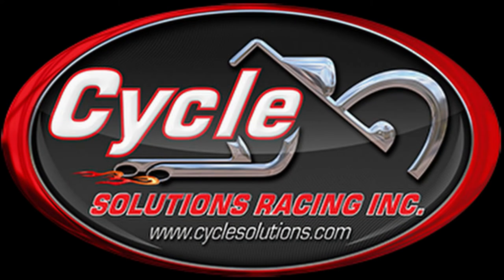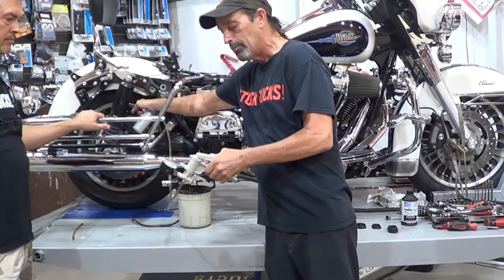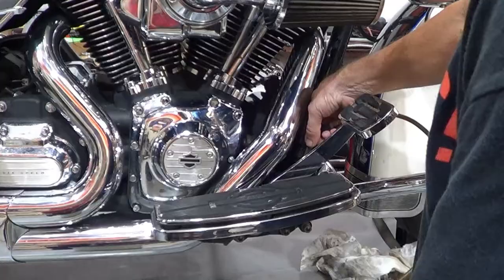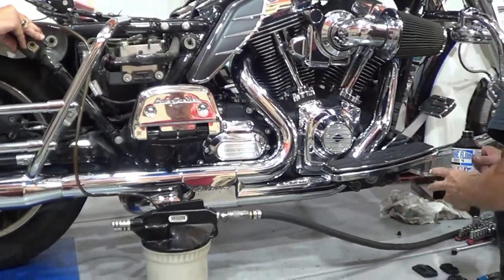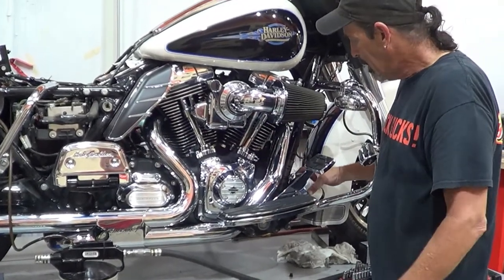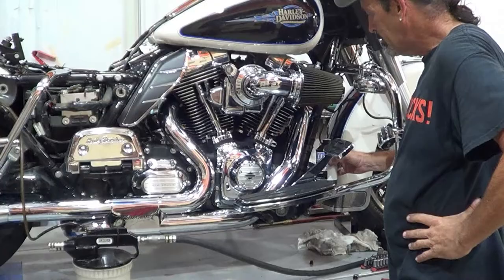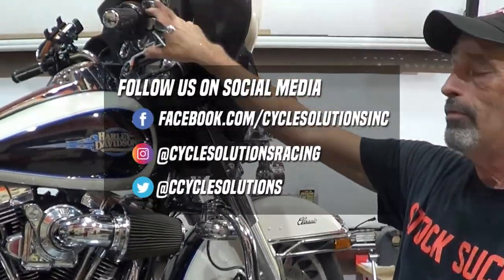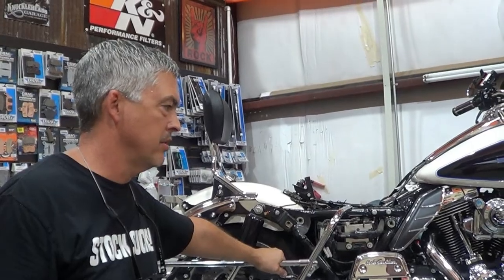How to properly bleed your abs brakes on a Harley Davidson Motorcycle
How to properly bleed your abs brakes on a Harley Davidson Motorcycle. In this video Chris Waddell from Cycle Solutions goes over how to bleed your abs brakes if you have a thundermax so you get no codes.